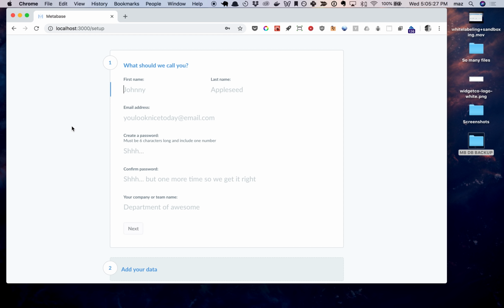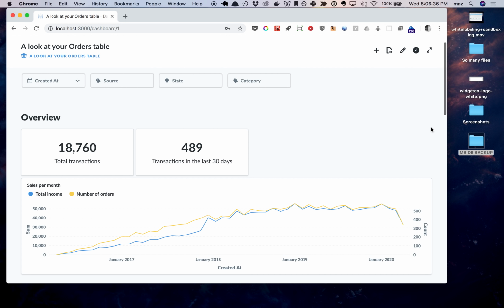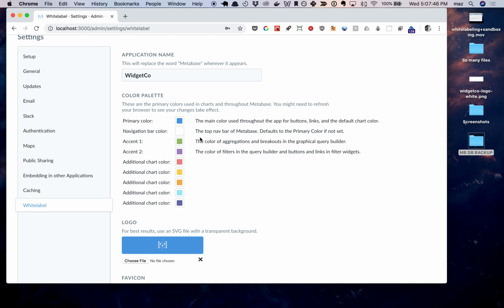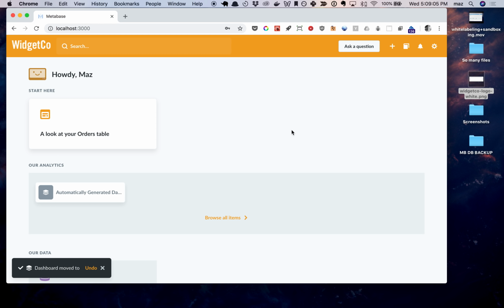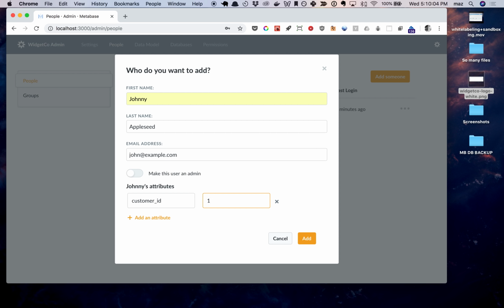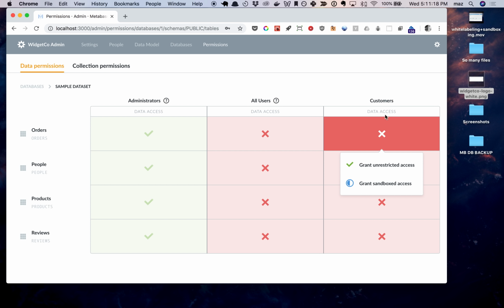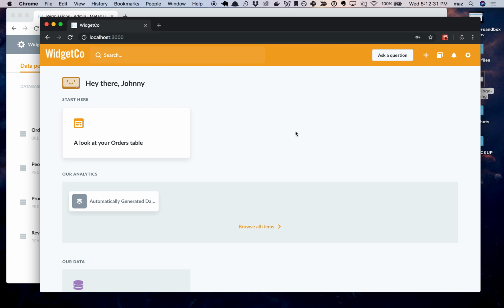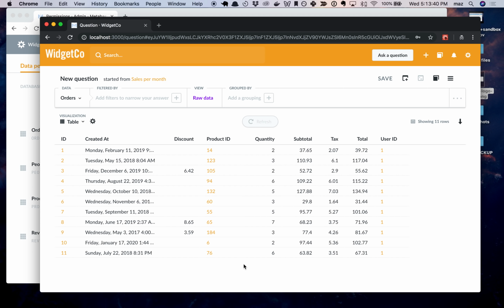Reporting for your customers in under 10 minutes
Get Metabase running, create your first dashboard, customize how Metabase looks, and set up user-based data filters — all in under 10 minutes.